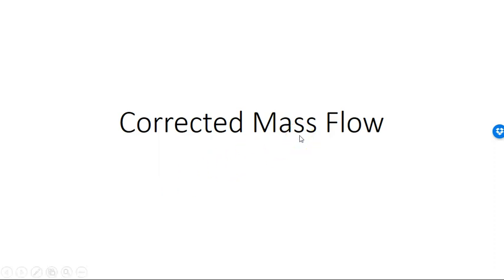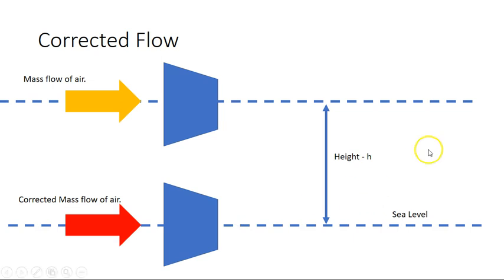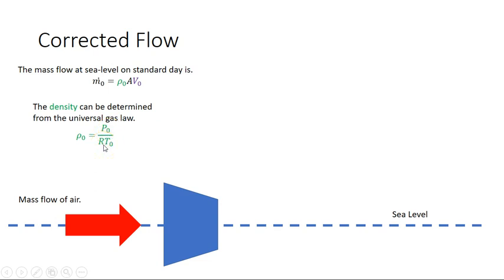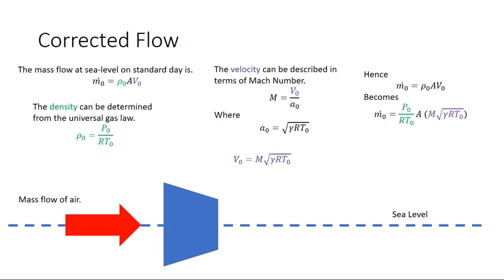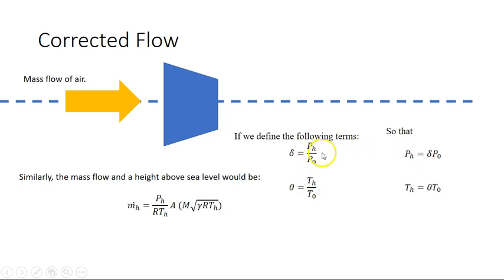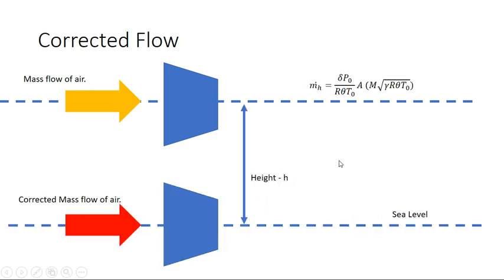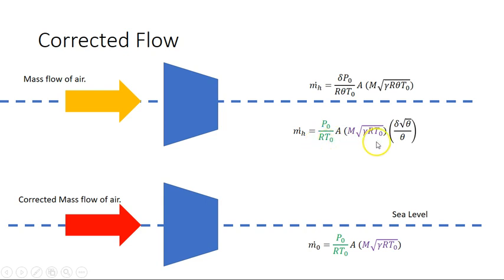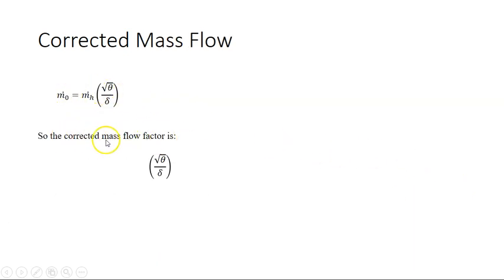Corrected Mass Flow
This video shows how the corrected mass flow can be determined.